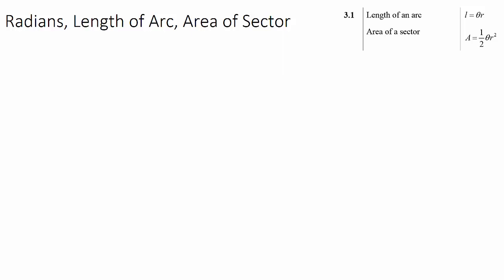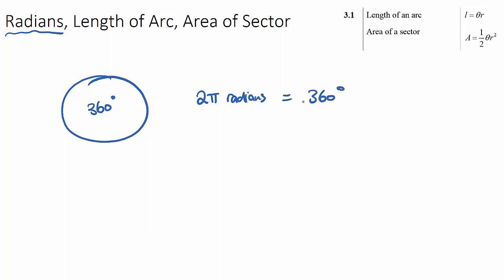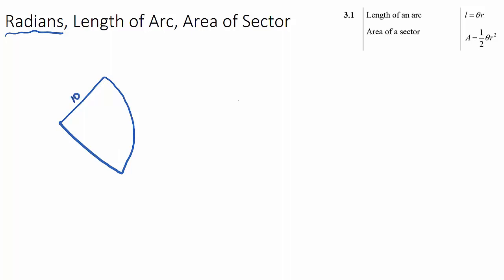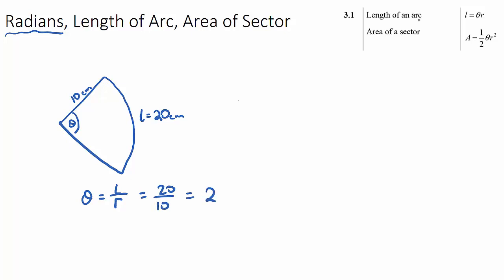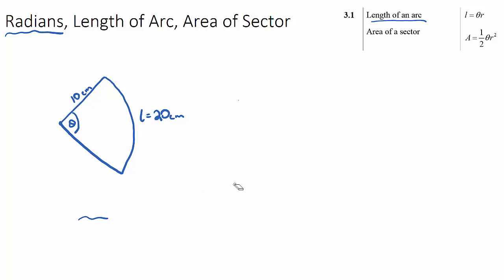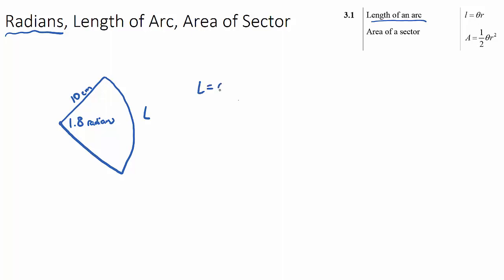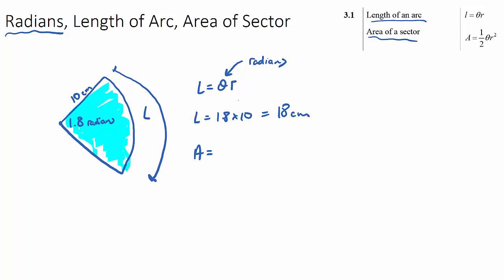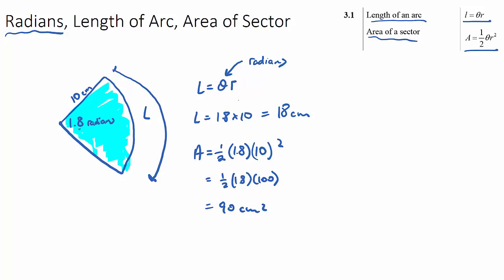Radians, Length of Arcs, Areas of Sectors (IB Maths HL)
This video covers the concepts of Radians, Lengths of Arcs and Areas of Sectors. These are important concepts found in IB Maths HL Topic 3, Trigonometry.